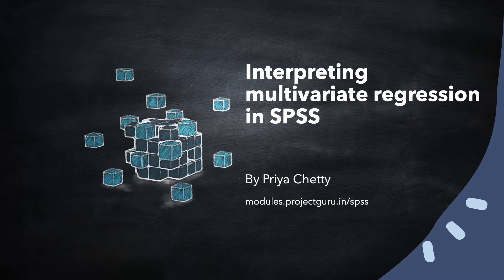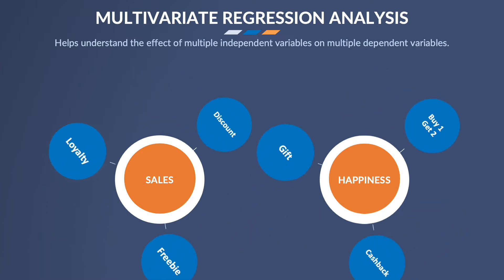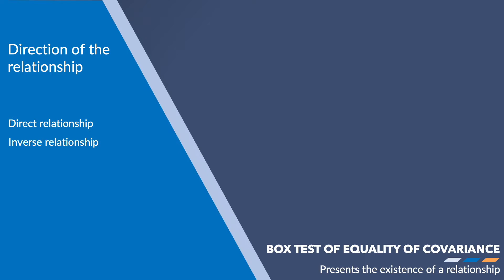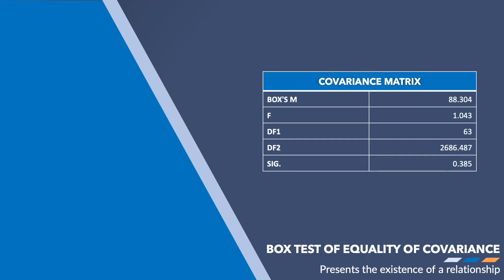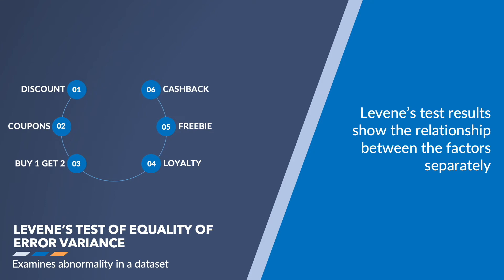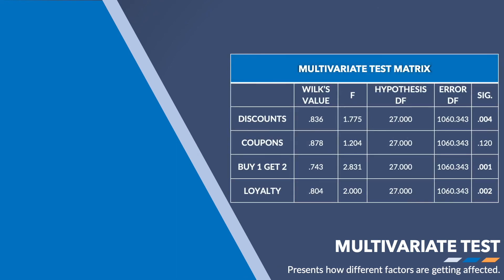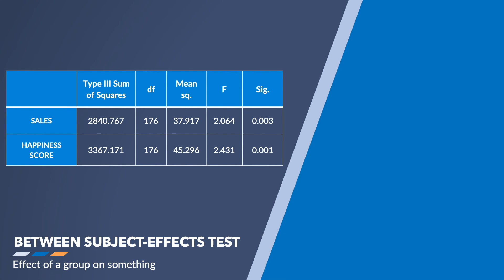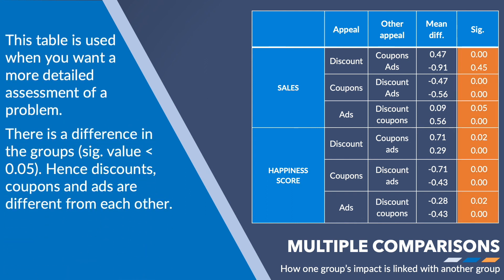Interpreting MANOVA (multivariate regression) in SPSS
Learn how to explain the hypothesis test result when you perform a MANOVA analysis in SPSS. Explains the box test, Levene's test and multiple comparisons test.

This video is a part of Analyse Quantitative Data with SPSS Module. To go through the full learning module